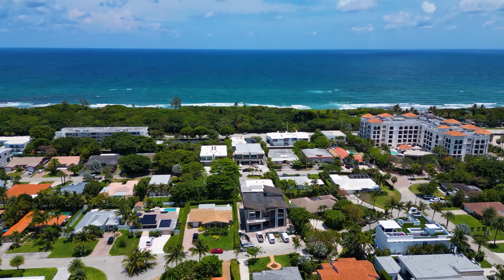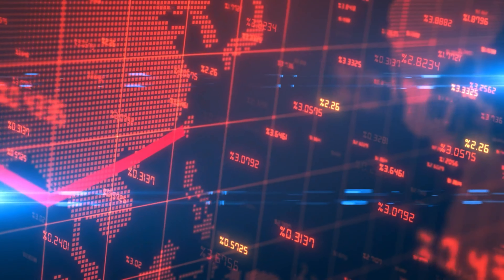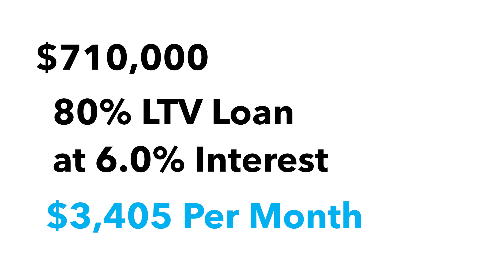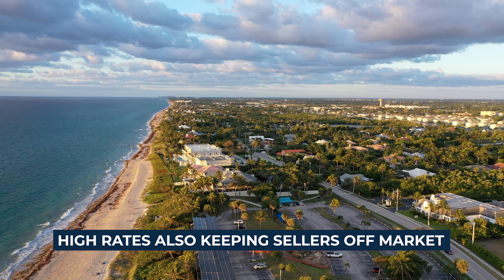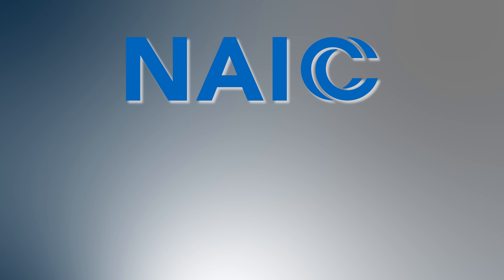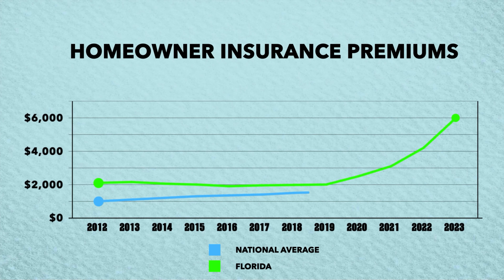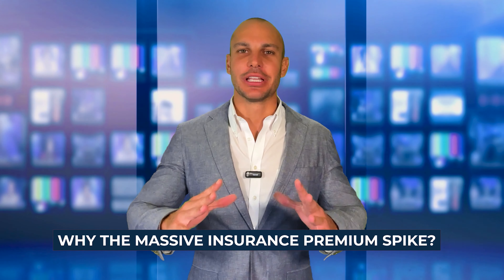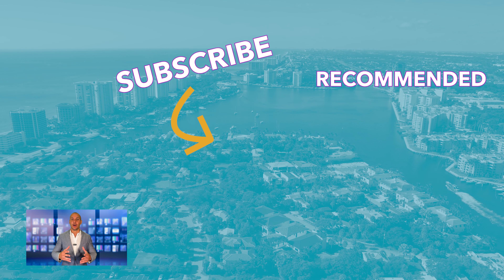South Florida Housing Market 2023 | Impact of Insurance Premiums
In this video, Larry Mastropieri, broker/owner of The Mastropieri Group, discusses the impact of mortgage rates on the current real estate market. He explains that when mortgage rates increase, affordability declines for buyers, resulting in a decrease in purchasing power and demand. This would typically lead to an increase in inventory and a decline in prices. However, Mastropieri points out that the market is not following this expected pattern. Despite the impact on affordability, inventory remains lower than normal, and prices continue to rise.

Mastropieri demonstrates the significant effect of interest rate changes on purchasing power, highlighting the difference in monthly payments between different interest rates. He emphasizes that even a small increase in interest rates can significantly reduce a buyer's purchasing power.

He also discusses how increasing mortgage rates have kept prospective sellers on the sidelines, leading to a reduction in available inventory. Homeowners have enjoyed low mortgage rates in recent years, making their current homes affordable. Moving or buying a new home now would be much more expensive due to higher rates, so only those with a pressing need, such as relocation or upsizing/downsizing, are likely to sell.

Mastropieri further mentions another factor affecting affordability and putting downward pressure on pricing—insurance premiums. He cites the significant increase in insurance rates in Florida, which have impacted the real estate market. He attributes the high premiums to insurance fraud and the unprofitable environment it creates for insurance carriers.

In conclusion, the video highlights the complex relationship between mortgage rates, affordability, inventory, and insurance premiums, shedding light on the unexpected dynamics in the current real estate market.
To learn anything & everything in regards to eating, sleeping, working, playing, the good, and the bad of living in South Florida, then subscribe ▶ and tap the bell🛎 for notifications so you can be the first to know about the current South Florida Market.😎

We get calls and emails every day from home buyers/investors looking for help on making their move to South Florida and we absolutely love it. 😍 Whether you are moving in 9 days or 90 days, give us a call☎, shoot us a text📝, or send us an email📨 so we can help you make a smooth move to South Florida. 🕶️🌊
🏠 MUST WATCH South Florida Videos:
00:00 How Mortgage Rates Are Impacting Buying Power In South Florida
02:02 How Mortgage Rates Are Impacting South Florida Home Sellers
02:50 How Insurance Premiums Are Impacting South Florida Housing Market